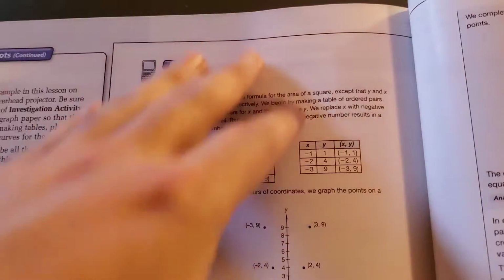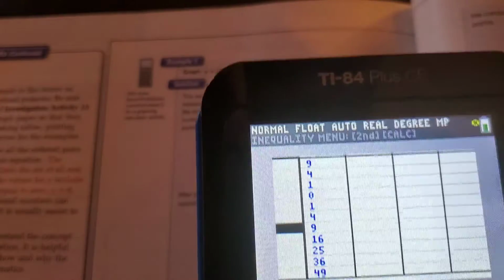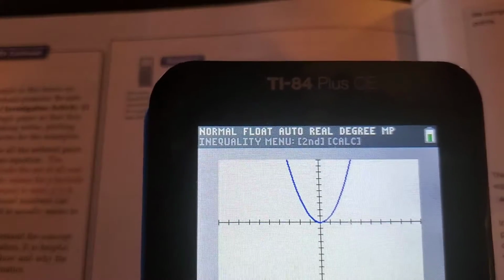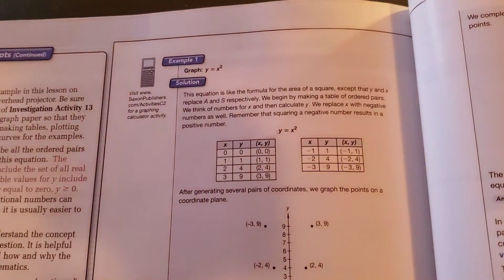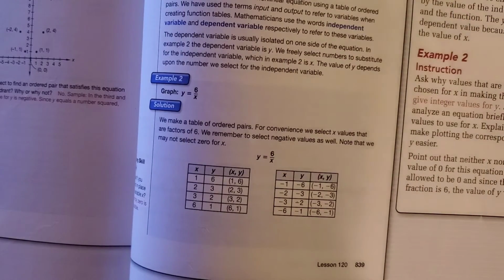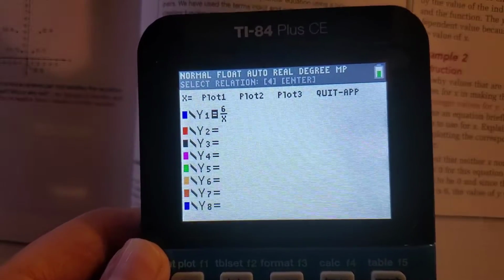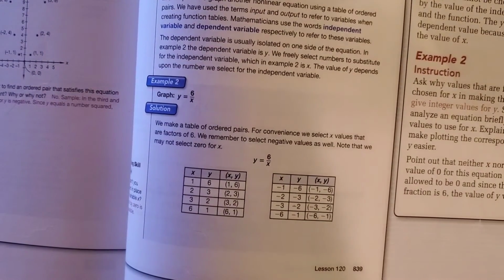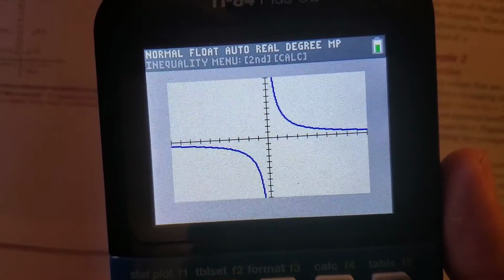Math 7 - Lesson 120!!!!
Lesson for May 1st, 2020